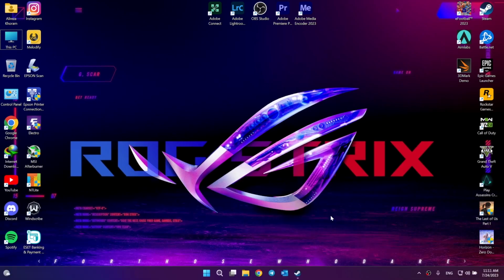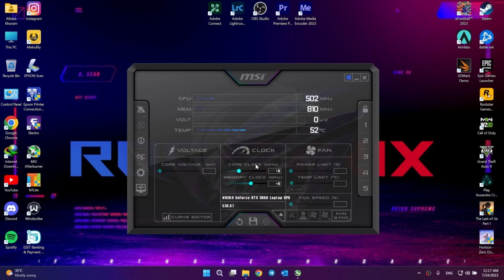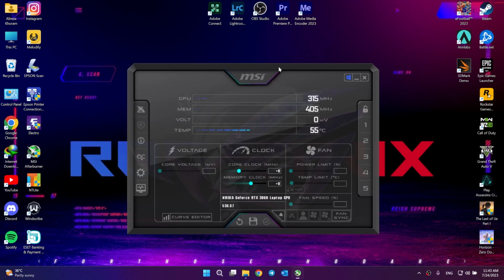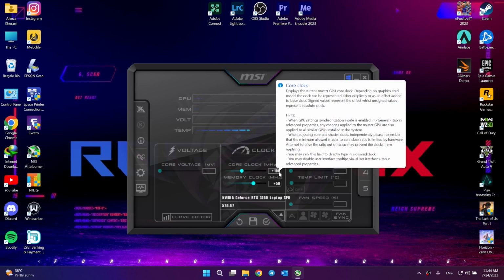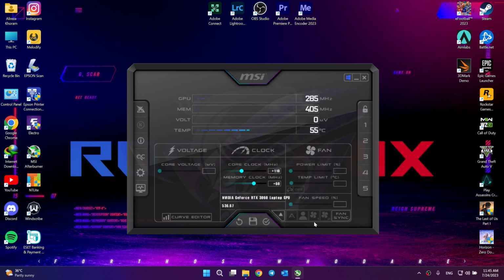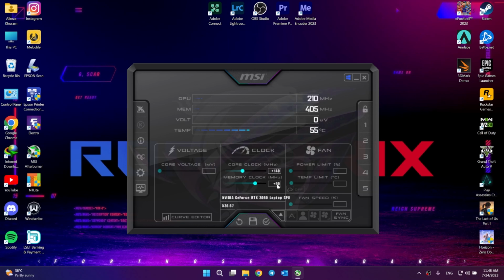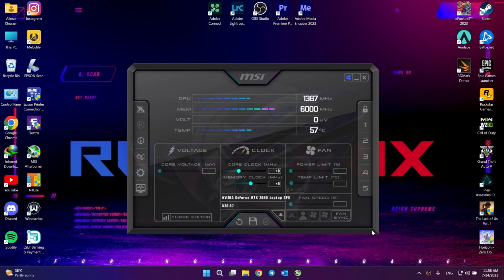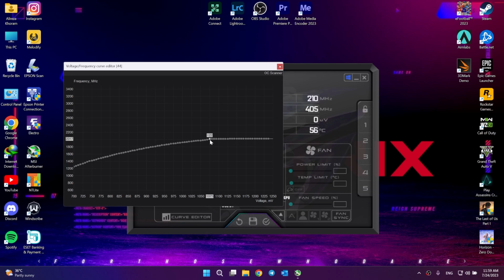Quick & Easy Guide for Overclocking & Undervolting your GPU